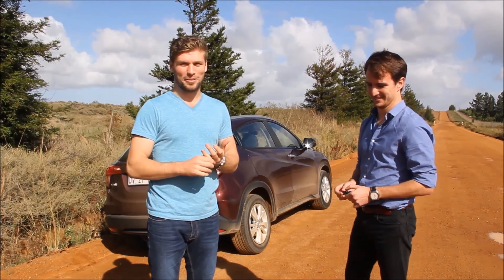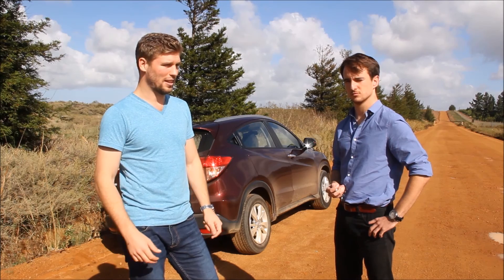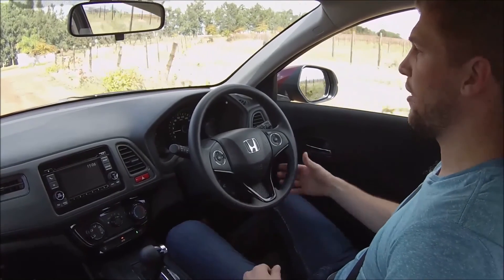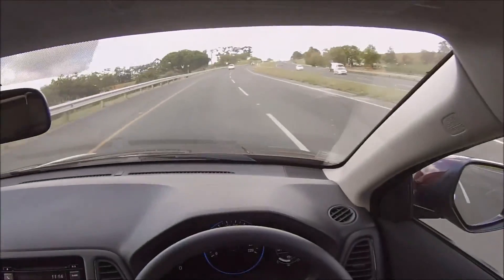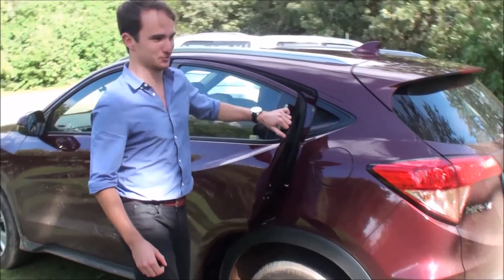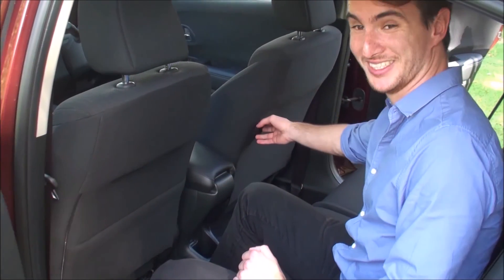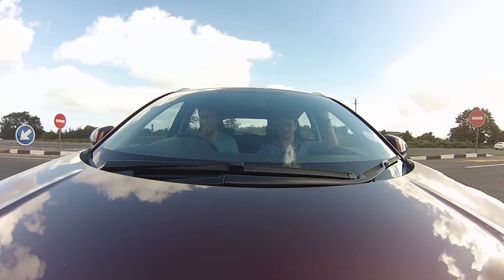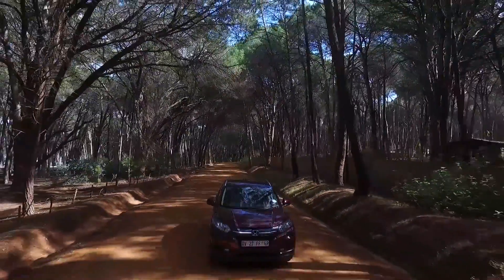Honda HR-V 1.5 iVTEC Comfort 2016 – Betroubaar en Prakties, maar is dit die kar vir jou?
Vir meer inligting, besoek ons webwerf of besoek ons op Facebook, Twitter of Instagram!